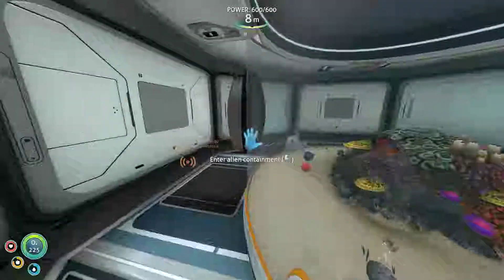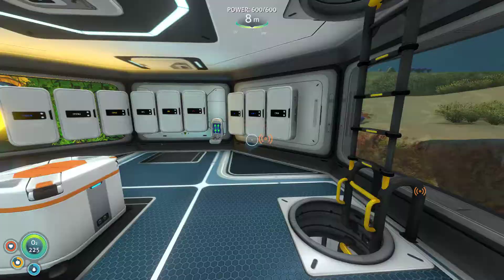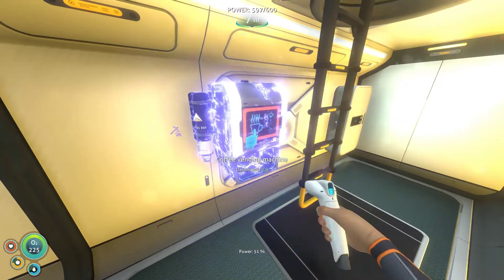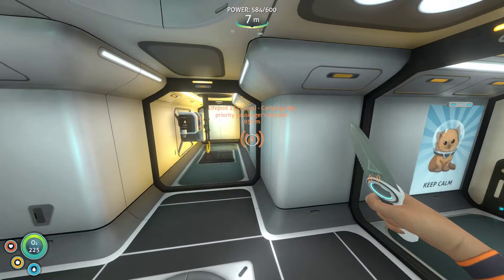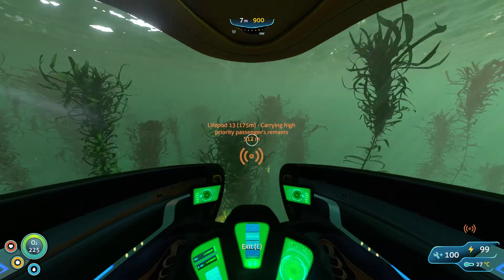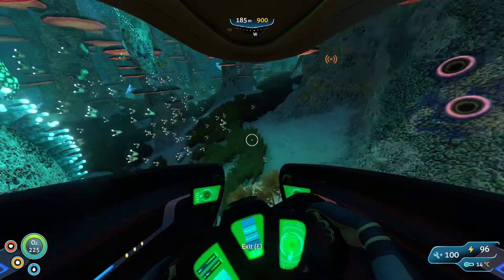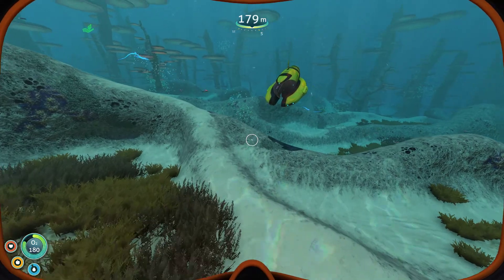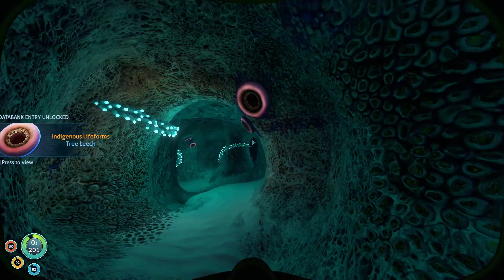Subnautica Ep.50 Cyclops hull fragments, at last!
Seems like one of the Cyclopes that the Aurora brought ended up broken and scattered around this strange mushroom forest.

Roleplaying a vegetarian janitor in Subnautica.